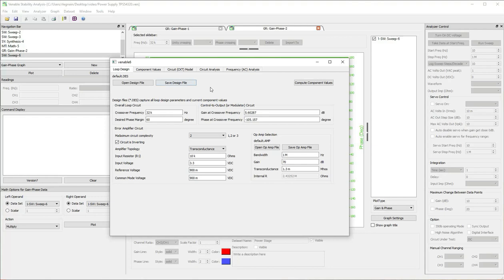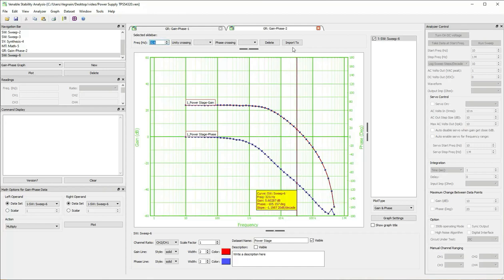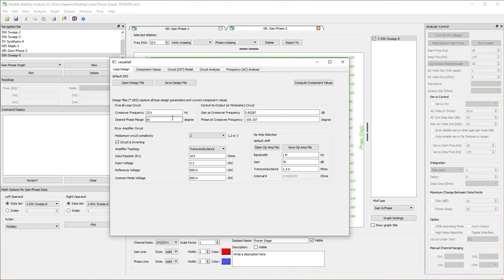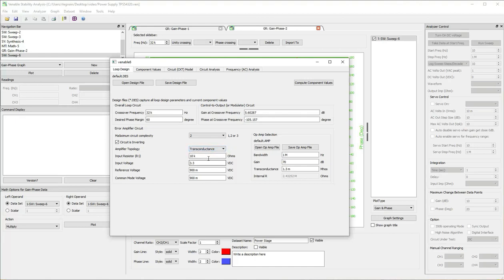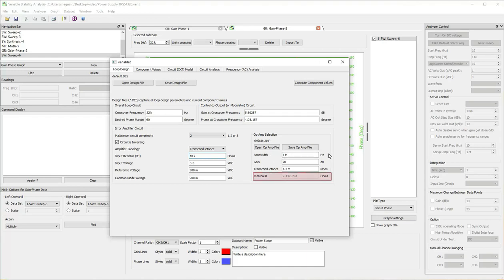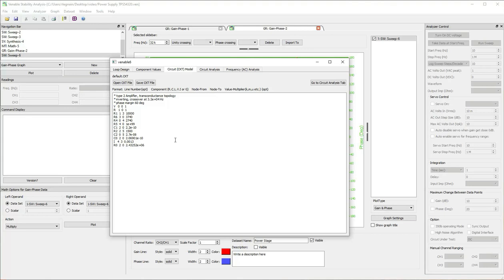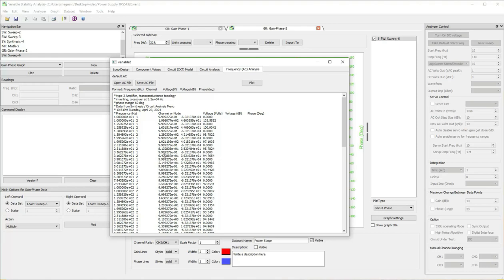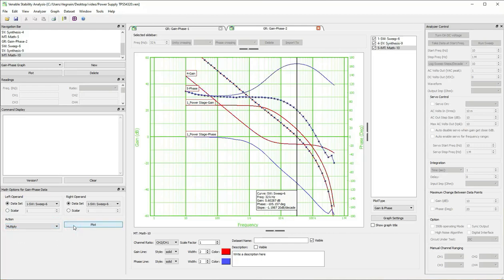Feedback Circuit Synthesis and Simulation - Venable's Stability Analysis Software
Feedback Circuit synthesis and simulation is a powerful tool that is part of Venable’s Stability Analysis Software.  The synthesis feature allows a design engineer to choose a feedback topology and specify a crossover frequency and phase margin for loop gain.